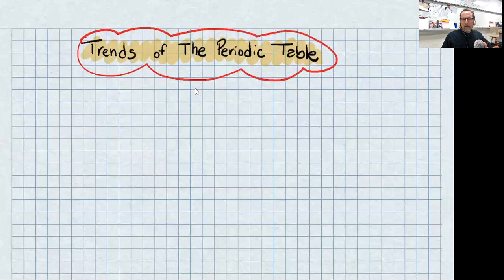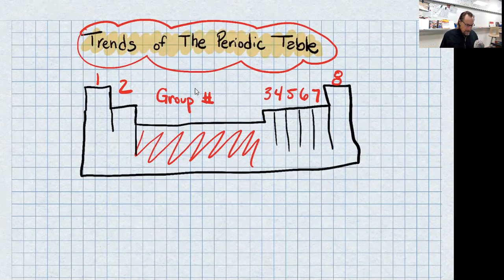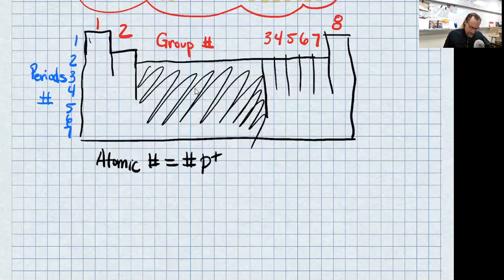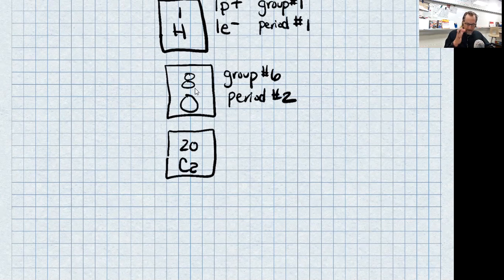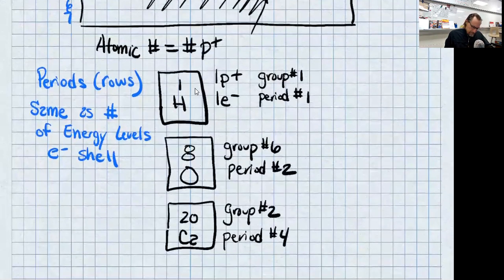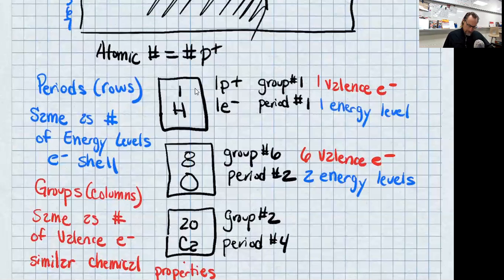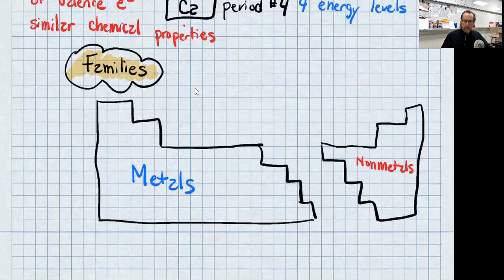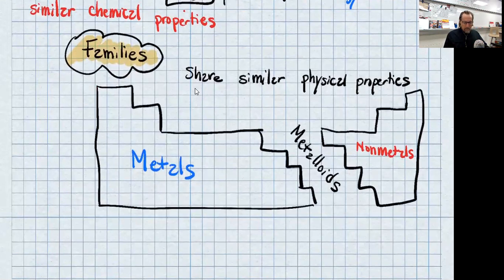Trends of the Periodic Table Notes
In this video, I review the essential learnings for the "Trends of the Periodic Table" unit.  These notes should be in your science notebook.  A photo of my notes is shared in Canvas.